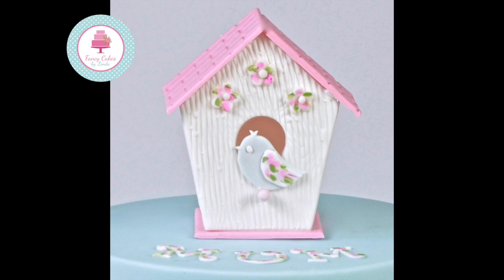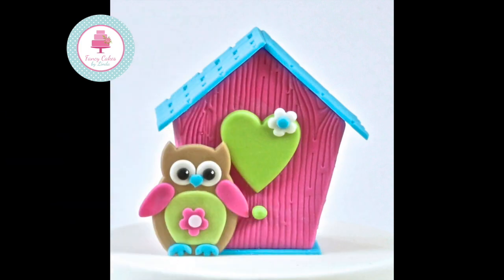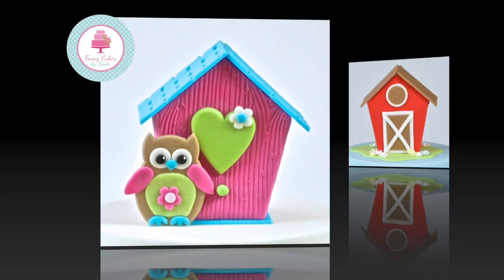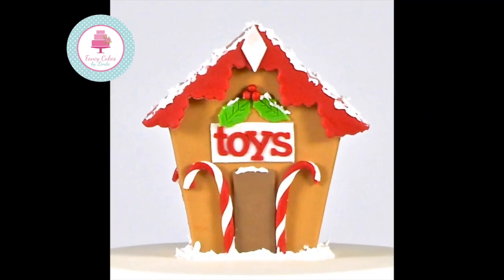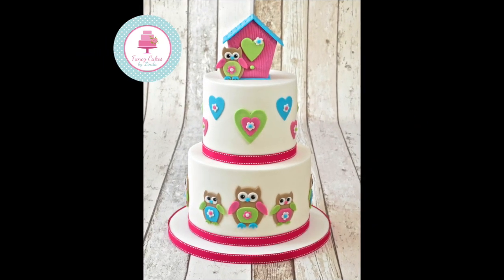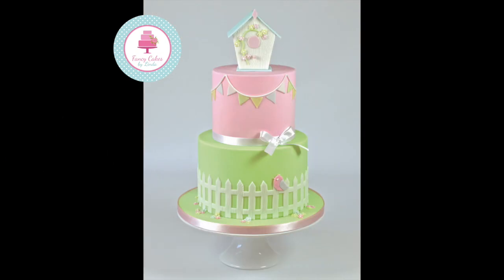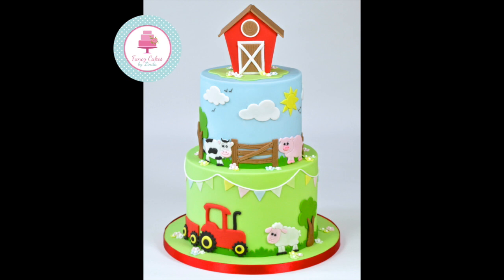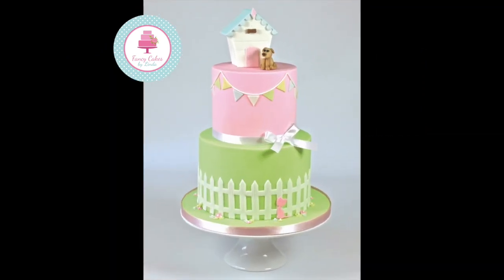3D Birdhouse Haunted Gingerbread House Beach Hut Igloo Dog Kennel Shed Fondant Gumpaste Cake Topper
How to Make a Fondant 3D Birdhouse Cake Decoration Topper Step by Step Tutorial using the FMM More than a Birdhouse Cutter set,  Designed by Ceri Badham in collaboration with FMM Sugarcraft.  This is such a great tool.  You can make so much more, haunted house, barn, shed, house, gingerbread house, beach house, candy house and more.  I have make the cake topper from modelling paste.  You can also use flower paste and gumpaste.  I always use Massa Ticino Tropic to cover my cakes.  It gives my cakes a fantastic finish and is great for making sharp edges.  This is an update to an old birdhouse tutorial I made.  I have made so many different novelty cakes using this cutter including Gingerbread House themed Christmas cakes, Halloween cakes, Birdhouse cakes for various celebrations including Mother's Day, Owl Cake, Beach Hut Cake, Dog Kennel cake and I made a shed for a garden themed cake.  I thought it would be nice to share them with you.